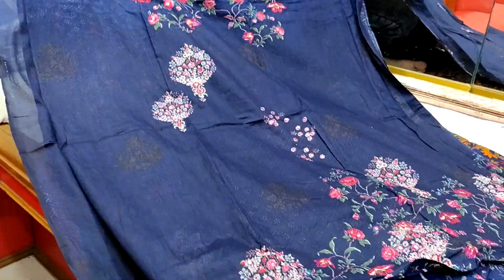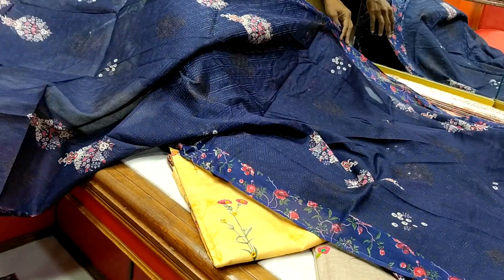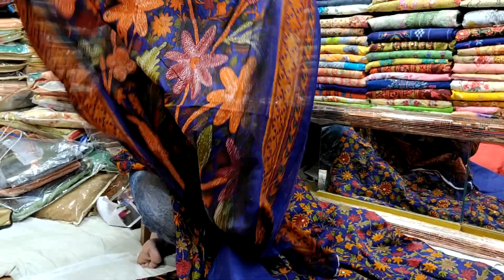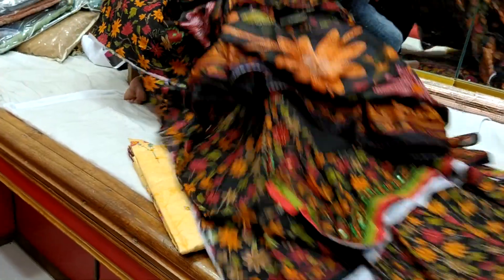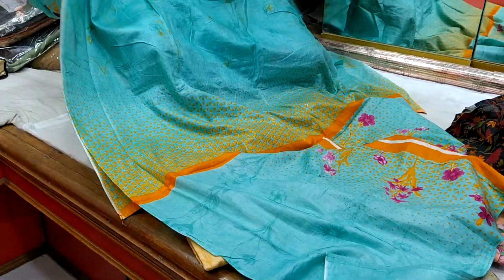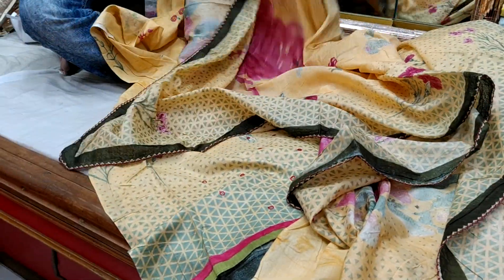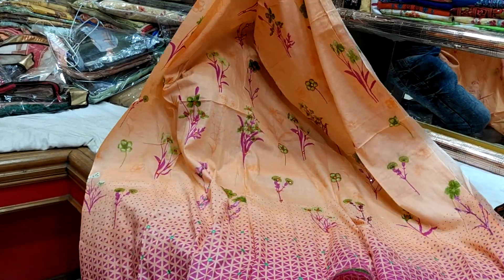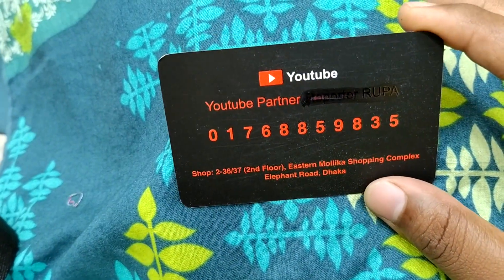সফ্ট কাপড়ের সুন্দর সুন্দর বুটিক থ্রী-পিছ কিনুন/Comfortable boutique 3 piece.